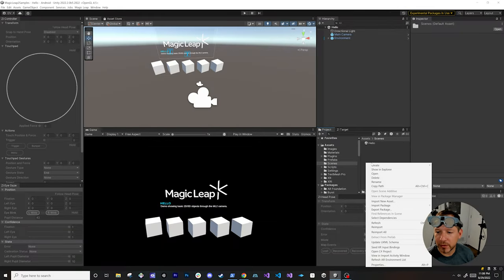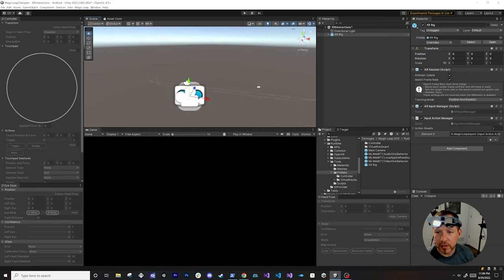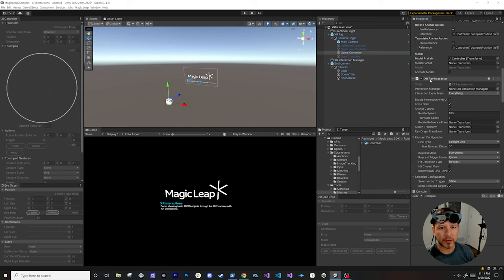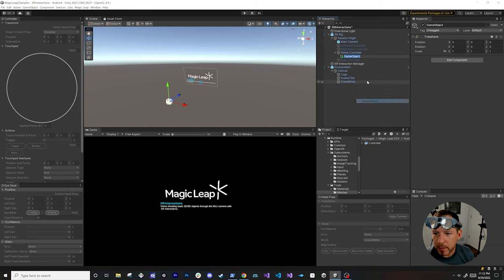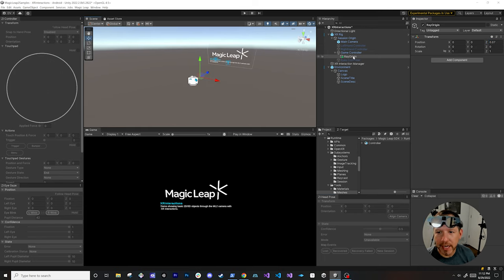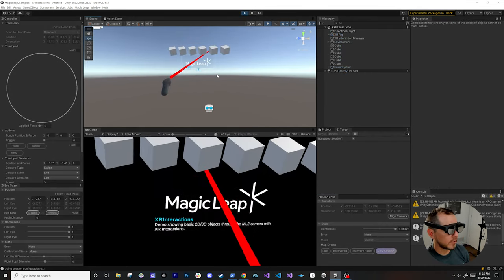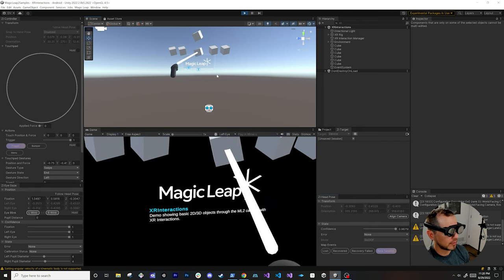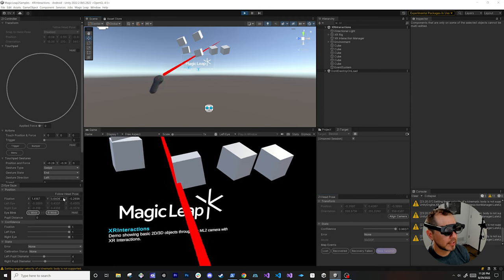Magic Leap 2 Global Dimmer API And XR Interactions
In today's video we're going to continue learning about Magic Leap 2 development by adding an XR Rig, XR Interaction Manager, XR Grab Interactable, and XR Input Modules to interact with a canvas in Augmented Reality.

We're also going to be implementing Global Dimming functionality by using ML2 API and seeing the results through the glasses.

👉 Get started with Magic Leap 2 Development by downloading this GitHub repo